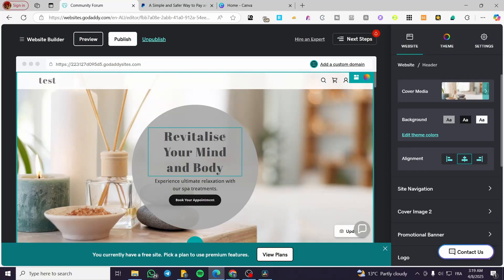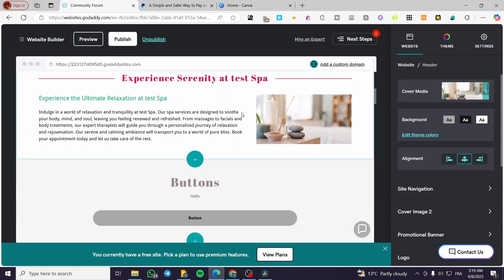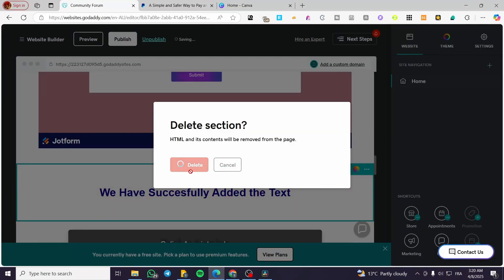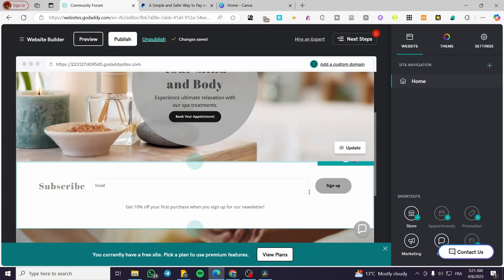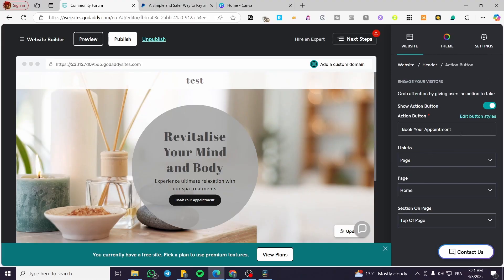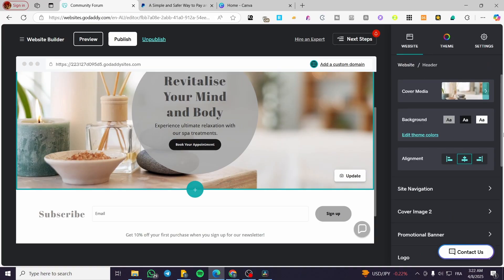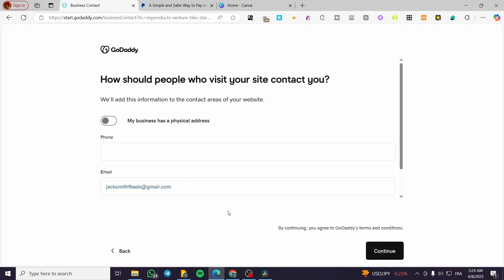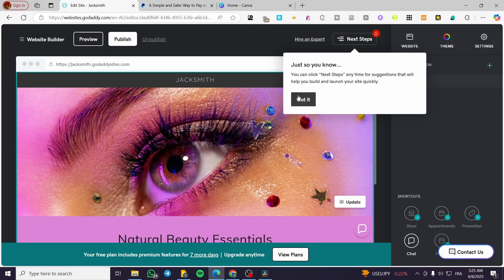How to Create a Landing Page on Godaddy Website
If you are looking for a video about How to Create a Landing Page on Godaddy Website, here it is!